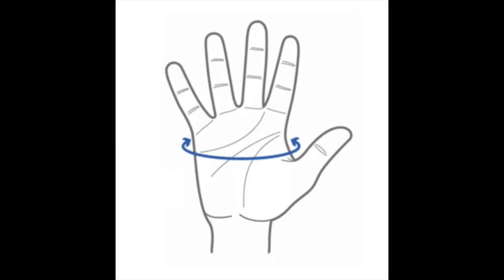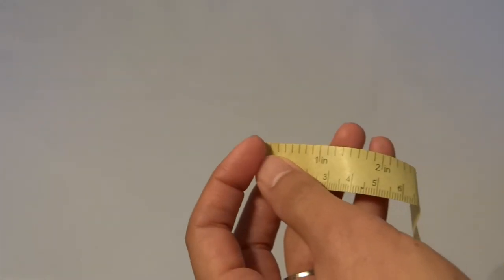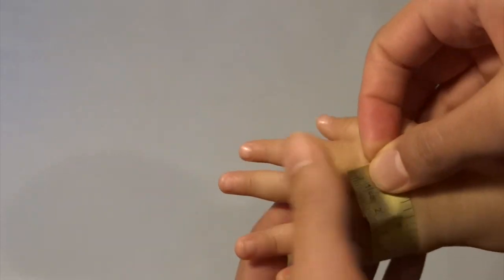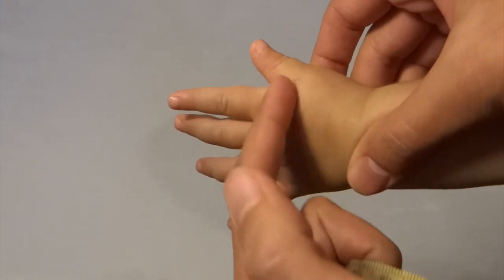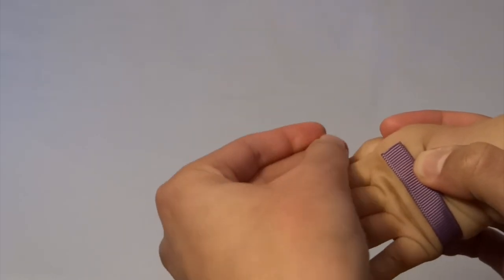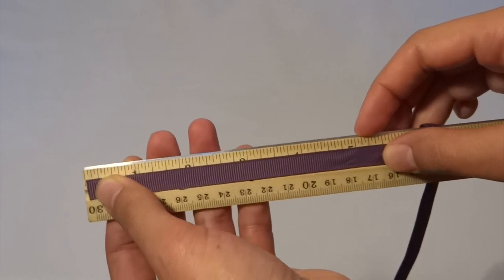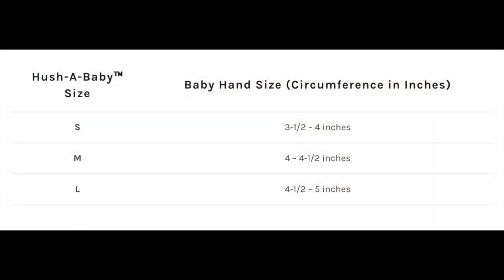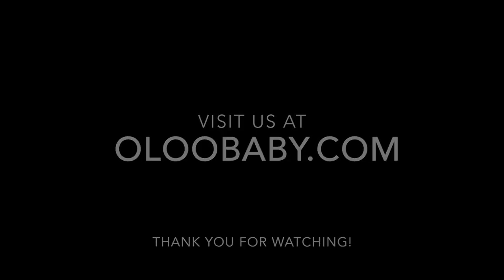Hush-a-Baby™ Pacifier Band How-to Measure Baby's Hand for Sizing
This video covers the How-to for Measuring Baby's Hand for Sizing.

Are you tired of losing sleep replacing your baby’s pacifier?  Keep your baby’s pacifier at their fingertips with the Hush-A-Baby™ Pacifier Band. The Pacifier Band allows your baby to “hold” a pacifier and more easily insert the pacifier into their mouths independently to give you the much-desired sleep you deserve!

No more waking up every few minutes to re-insert your baby’s pacifier – Give your little one the ability to do it on their own!